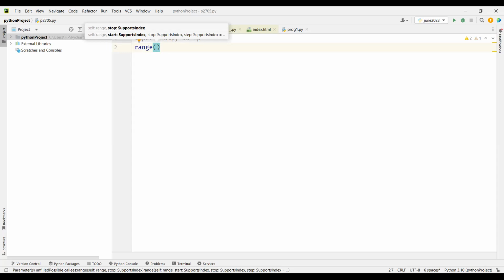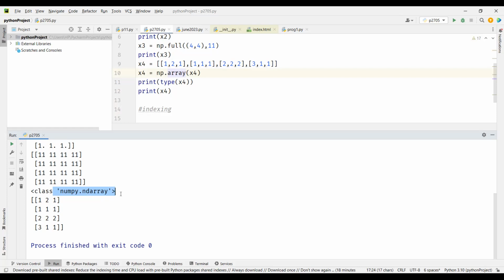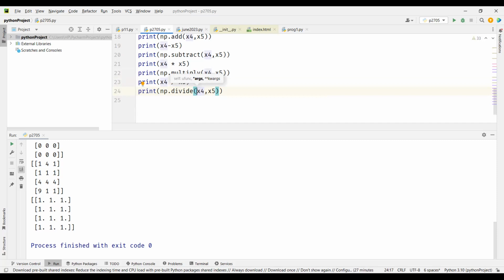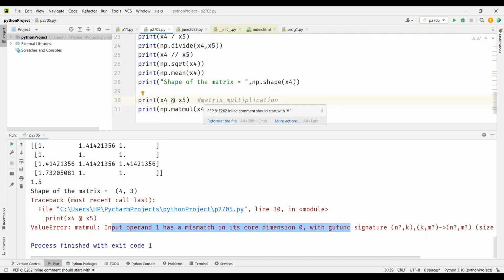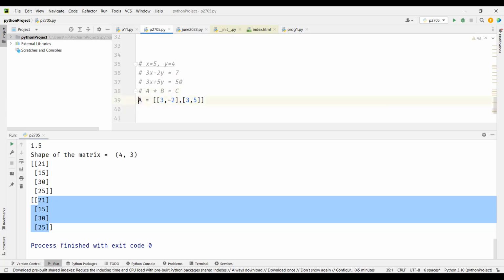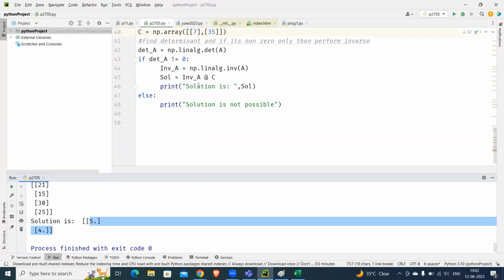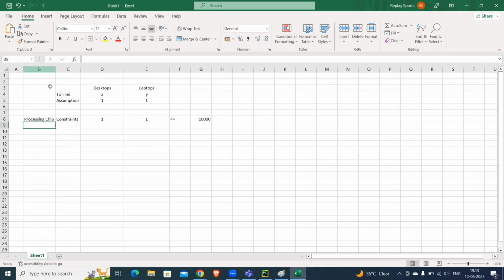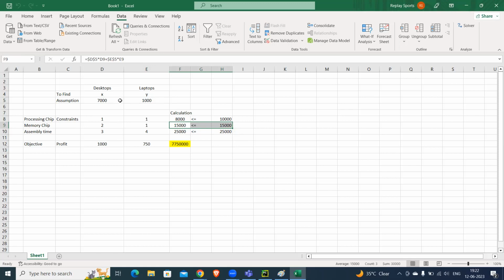Python Tutorial: Using Numpy